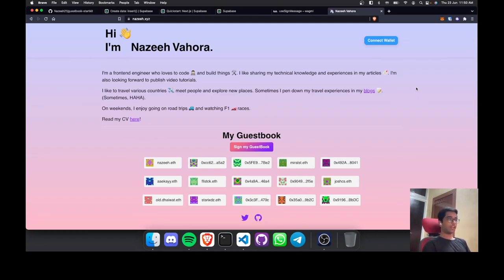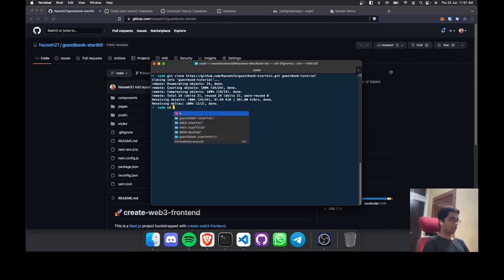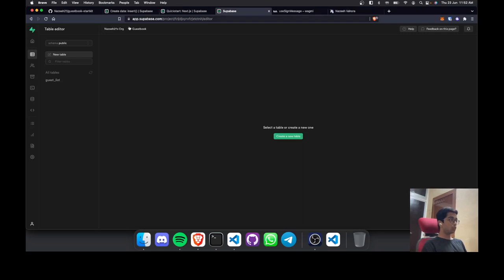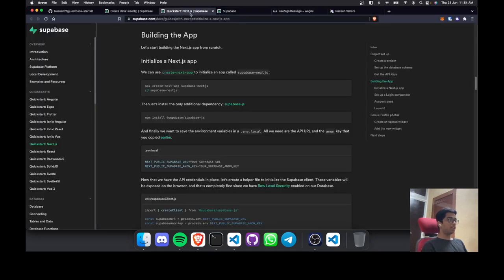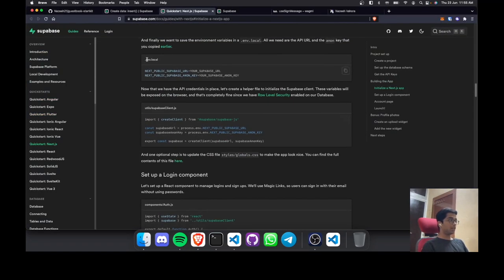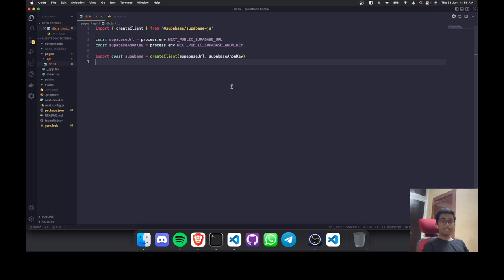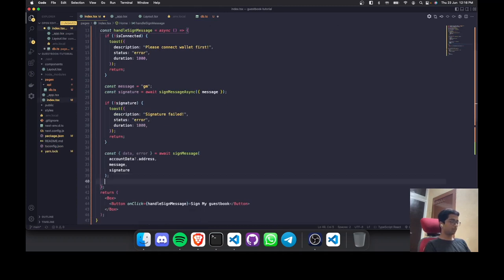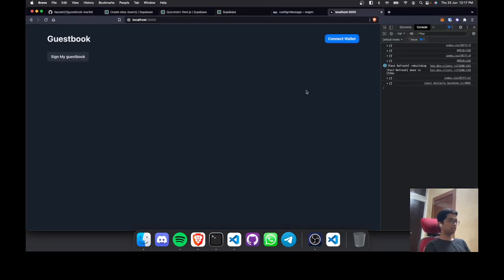Building Guestbook using Nextjs, RainbowKit, Wagmi and Chakra UI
In this video, you'll learn how you can integrate Guestbook into our website.

Tech stack and libraries I've used:
- Nextjs
- Chakra UI
- RainbowKit
- Wagmi
- Supabase

Guestbook

We'll create a Next app, install dependencies and set up supabase and table. After that, we are gonna define two functions signMessage and fetchEntries which we'll be using to save and retrieve data from the supabase. Following that we'll define a function that will prompt the user to sign the message and then save that signature to supabase. By the end of this video, you'll have an entirely functioning guestbook and some ideas on how to extend that further.